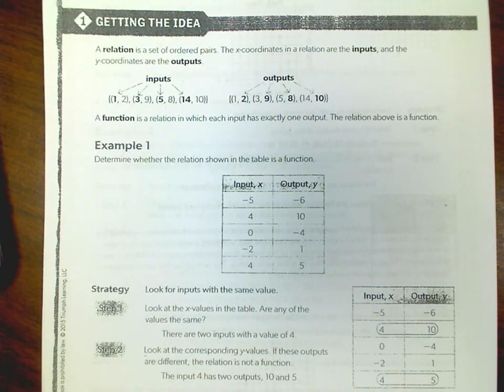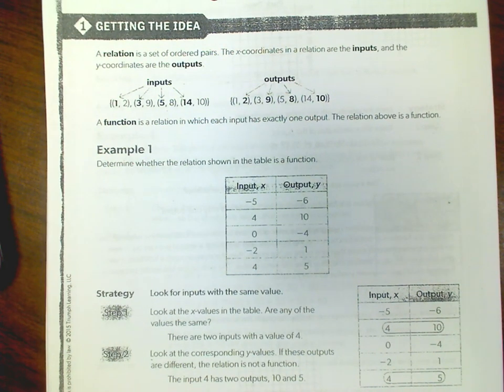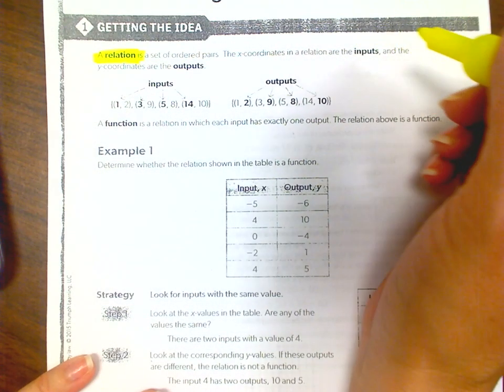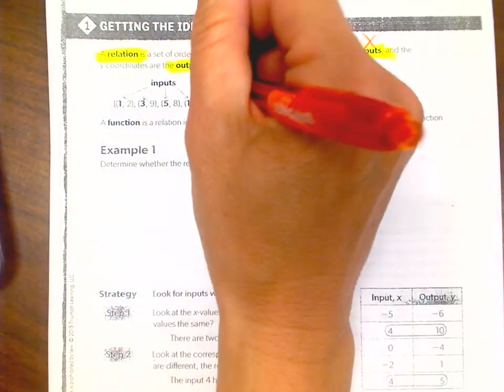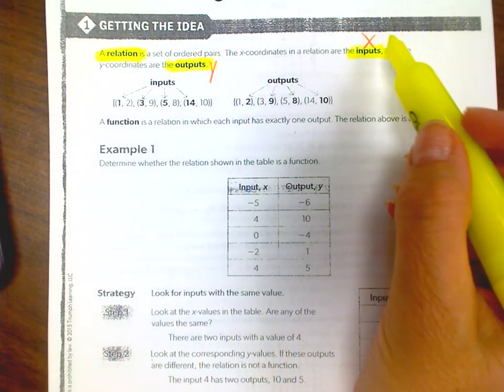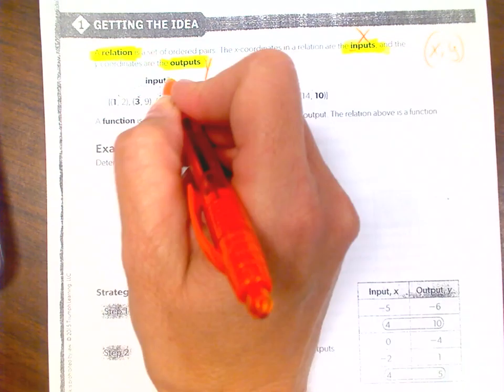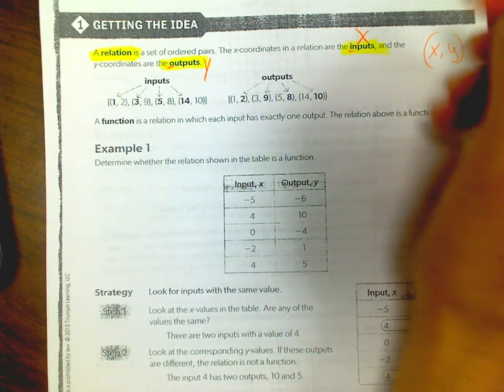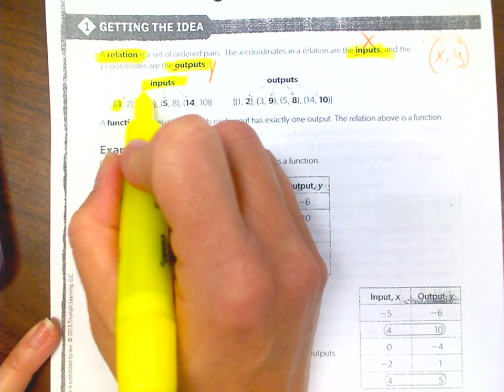Lesson 6 STAAR REVIEW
Introducing Functions